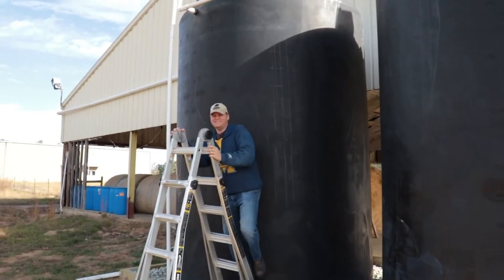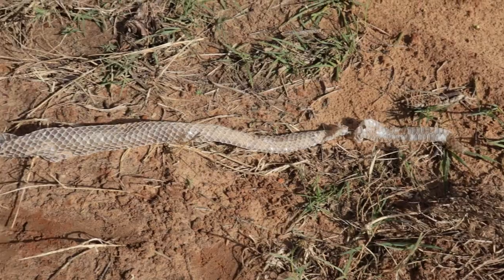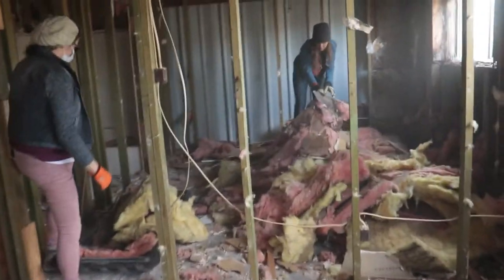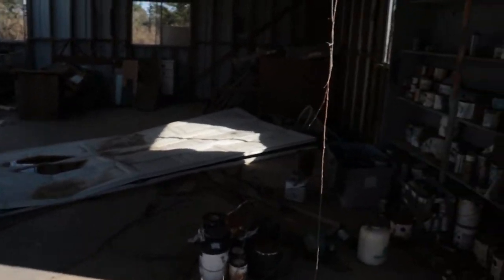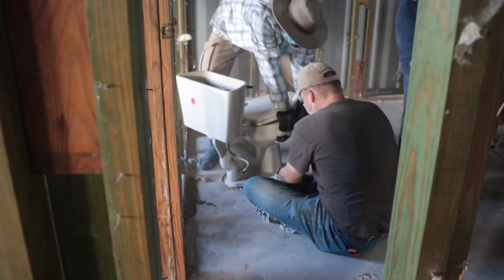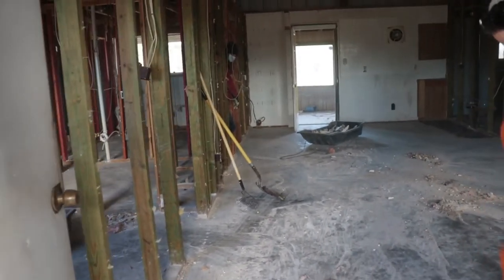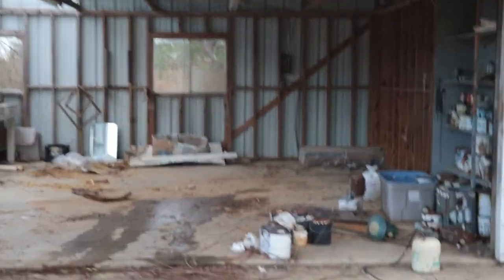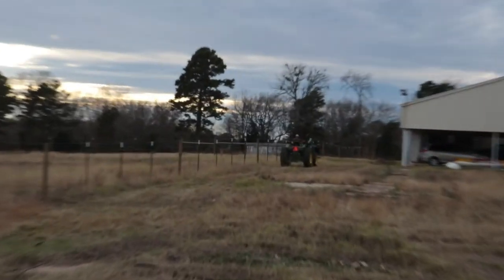Ep. 47 - Barndominium Demolition and Cleanup at Blackacre Ranch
Demolition of our barndominium continues.  We continued to fill our 40 yard dumpster.  Now that the metal building is cleaned up we can start to really assess the condition and layout.  The barndominium will be an office.  Currently it has 3 bedrooms, a kitchen, 2 bathrooms, and a laundry room.  We will have more on the final layout as time goes on.

The rain collection system is doing its job as it captured 3600 gallons this past week.  Our water tanks now hold 4000 gallons each for a total of 8000 gallons stored.  Although relieved at the collection of that much water I now wish I could expand the tank collection capacity as more rain is coming.

Here on Blackacre Ranch we are weekend ranchers living in the big city during the week and ranching on the partially off grid property on the weekend.  We are a family with 6 kids. Our goals are to homestead the property, grow healthy food, and build good character along the way.  We are new to homesteading and don't know much about it, but we are willing to share our struggles and journey as we learn how to homestead together.  Think of this as homesteading for beginners where we are the beginners.

We found the cost of an urban farm too expensive and went rural to find enough acreage to do what we wanted.  We wanted larger animals such as bison and highland cattle.  We are game for other animals with one requirement, they have to be sufficient enough to be handled only once a week.  We found an old camp property that was run down and are remodeling or fixing it up to be a working and profitable ranch.

Now we can play with guns, blow stuff up, build what we want, and do what interests us.  We are located in East Texas.  Come with us as we enjoy the ranch life, even if only one day a week.